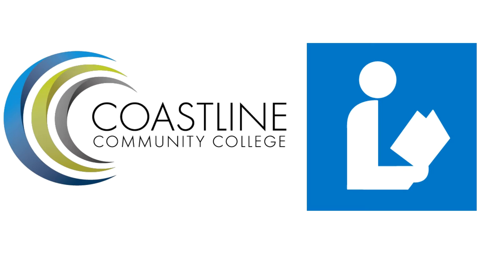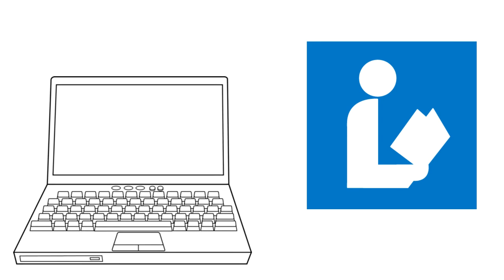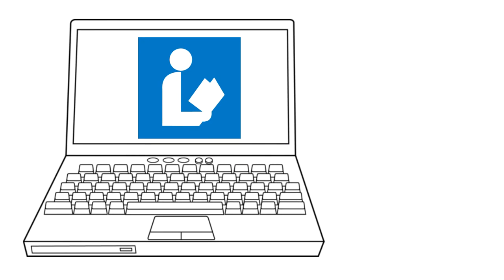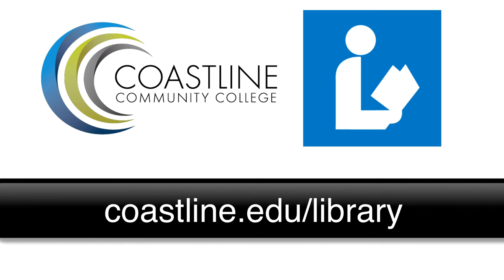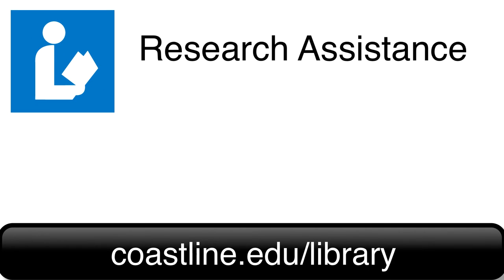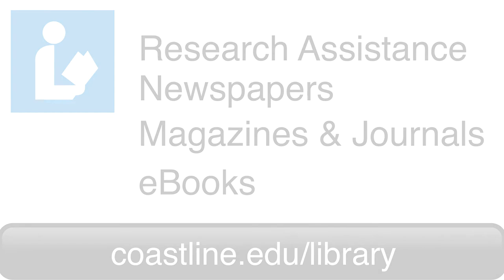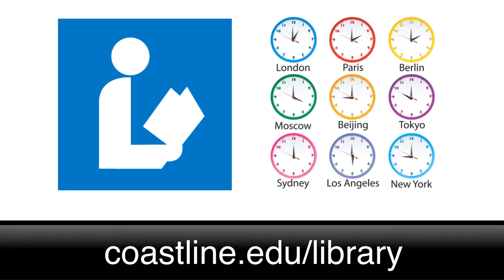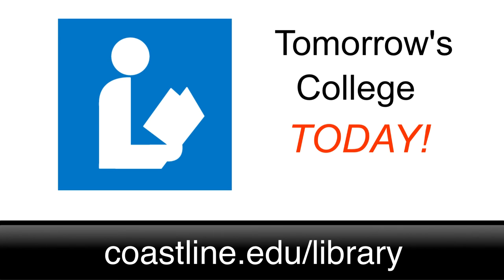Coastline Library Introduction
Welcome to the Coastline Online Library.  Yes, Coastline has a LIBRARY and it is always open!
The Coastline YouTube channel is run and maintained by Elizabeth Horan, solo Librarian (as in alone, not as in Han Solo) at Coastline Community College.  Feedback and suggestions are welcome.